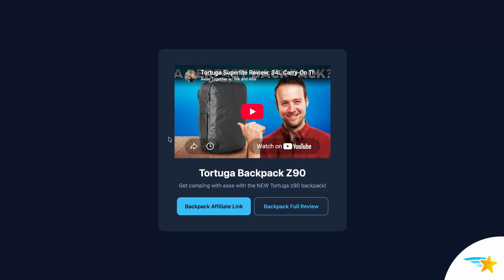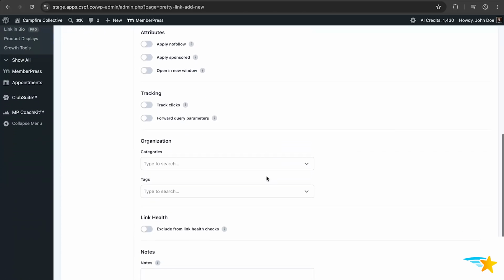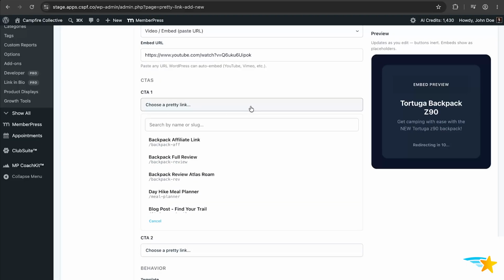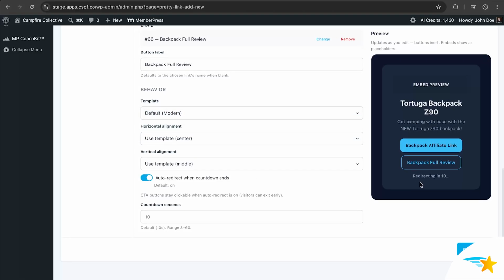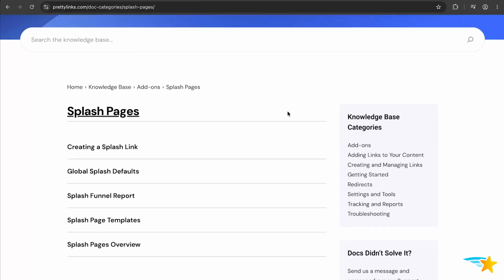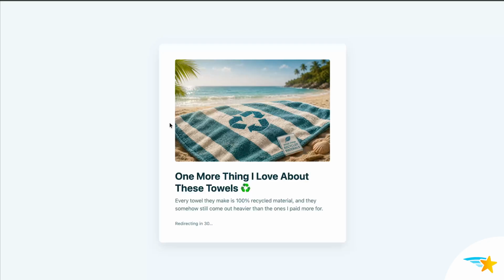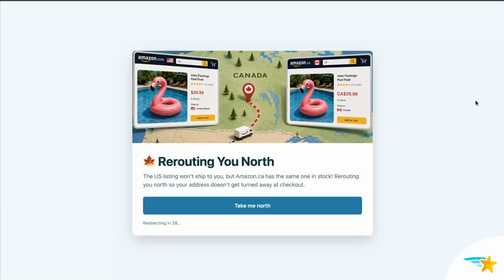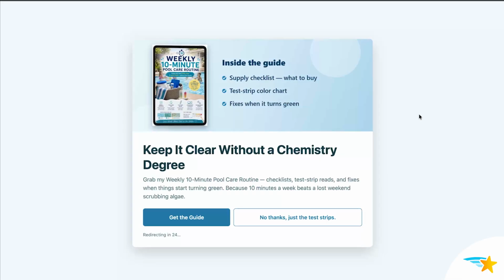How to Create Splash Pages for PrettyLinks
PrettyLinks Splash Pages turn the half-second between a click and its destination into a chance to convert.

Rather than passing visitors straight through, the splash page loads first as a branded interstitial stop — whether you’re pitching an offer, capturing a lead, or pushing them toward a second action — before forwarding visitors along to the target URL.

Every splash page starts from one of your existing links and a template you build on from there. You can customize it with a heading, an image or video, and up to two pretty link CTA buttons that point traffic wherever you want it to go.

From there, you even control how the page hands visitors off. A countdown timer can auto-redirect them to the destination after a short delay, or leaving it off keeps them on the splash page until they click one of your buttons to continue.

- Promote a second offer or lead magnet before visitors reach the destination
- Run a sponsor’s ad, or require an ad view, before the redirect fires
- Post a quick disclosure statement so you stay program- and FTC-compliant

Every splash page also keeps its own report, so you can see exactly how each one performs. You’ll know how many visitors viewed the splash, how many left before doing anything, and how many clicked a CTA to do exactly what you built the page to make them do.

Timestamps
00:00 Intro
00:28 Installing the Add-on
00:46 Creating a Splash Page
04:48 Viewing the sample page
05:24 Knowledge Base Guides
05:57 Example Use Cases
09:51 More Info